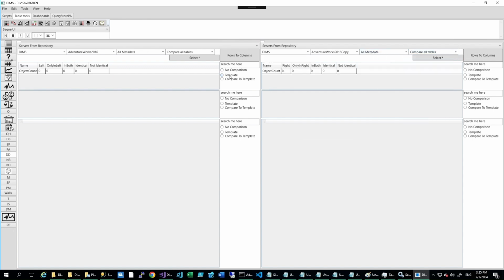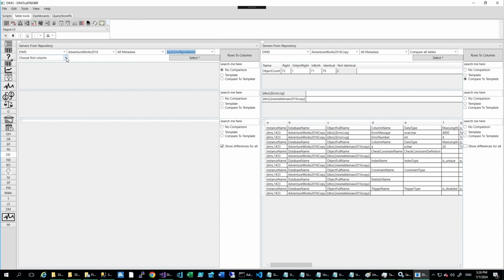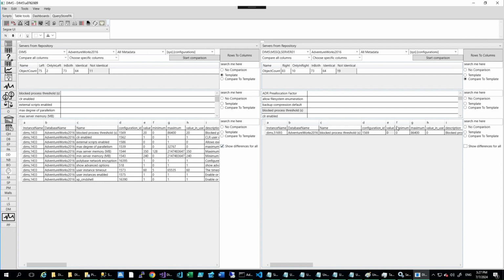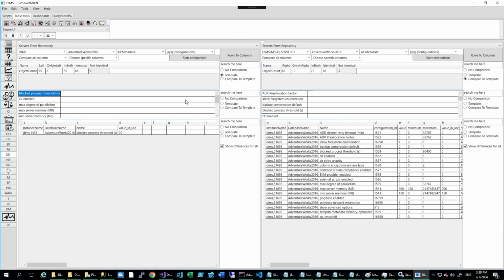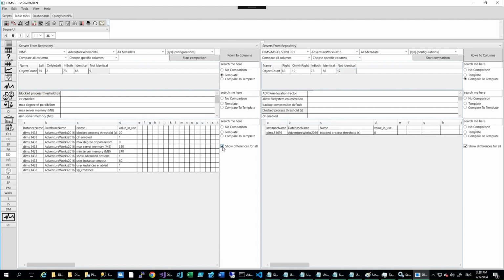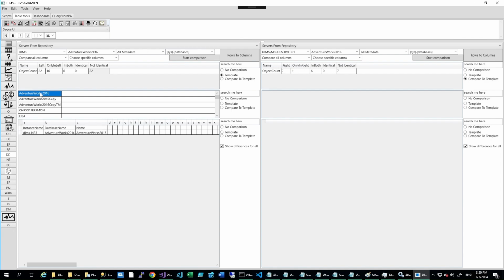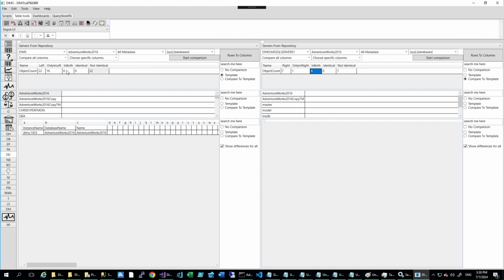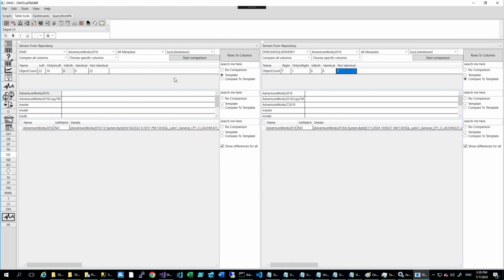DIMS Metadata Comparer a different approach